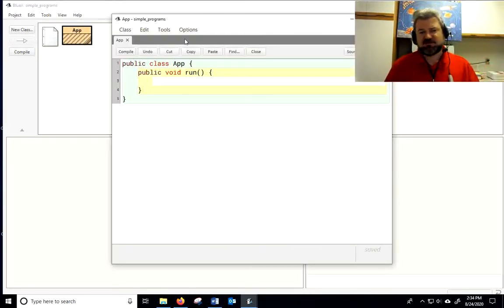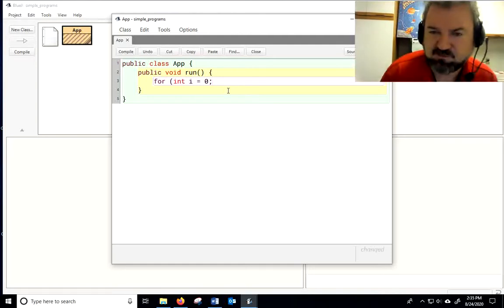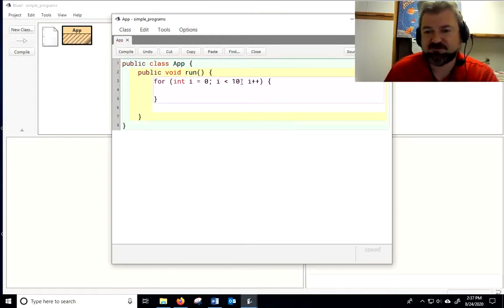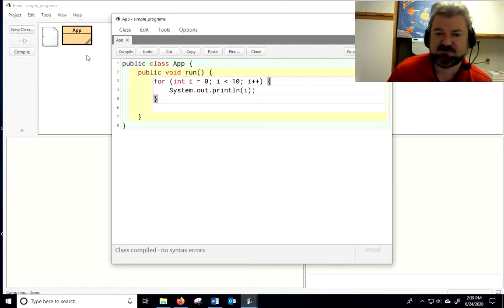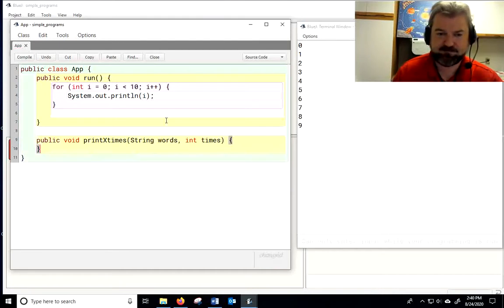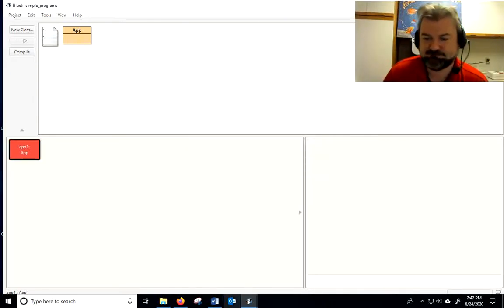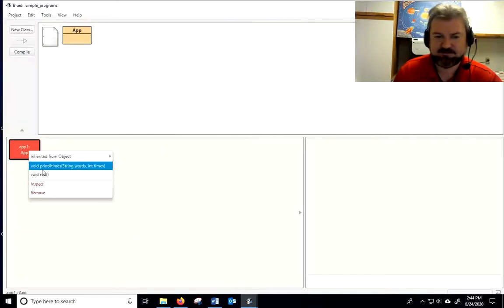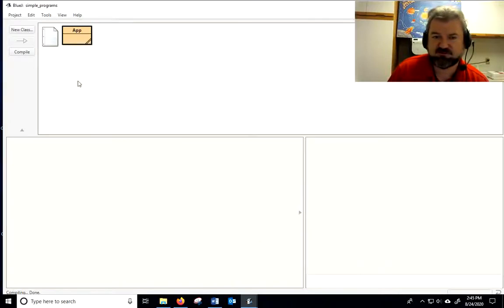Lesson 7 The For Loop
In this video we explore how to control program flow using a for loop.